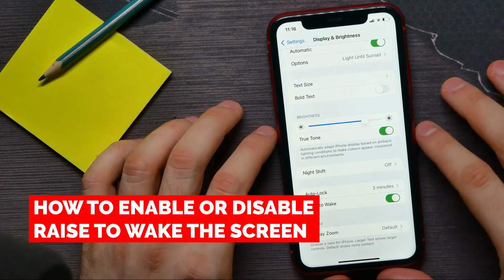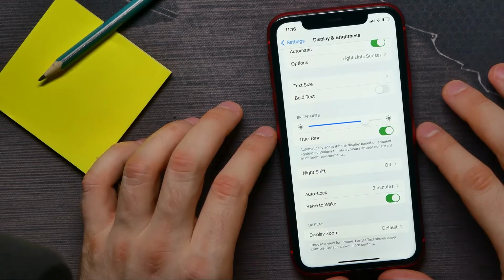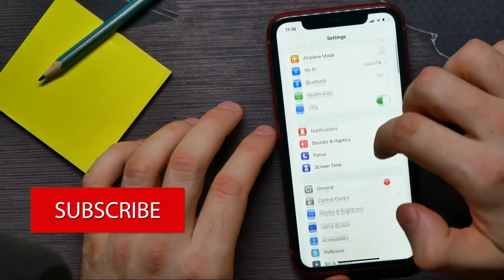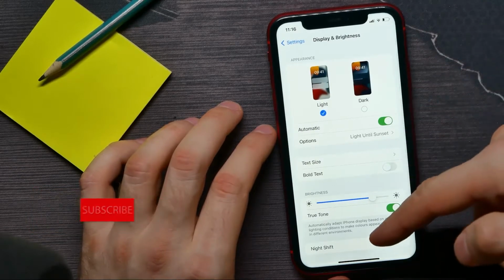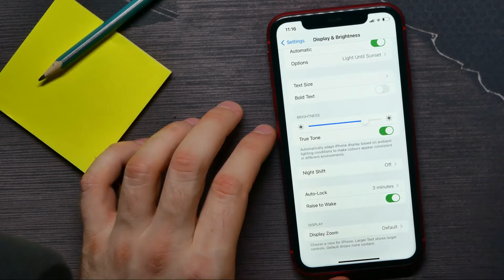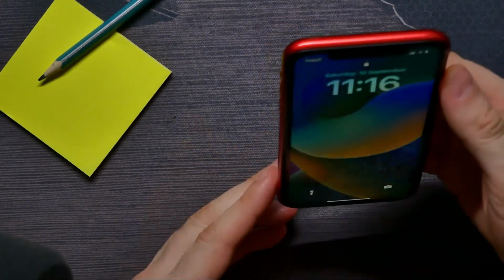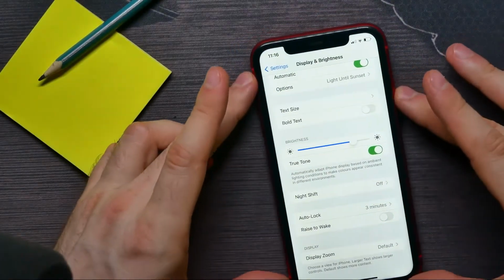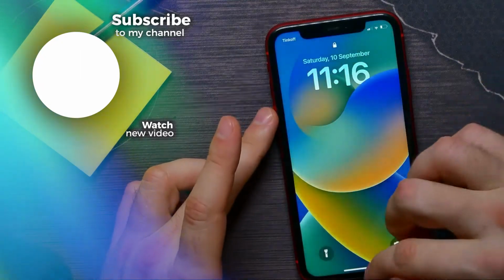How to Enable or Disable Raise To Wake the Screen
In this video i show simple way How to Enable or Disable Raise To Wake the Screen